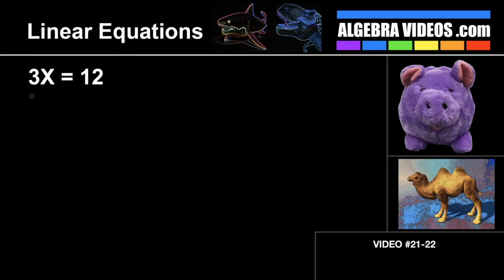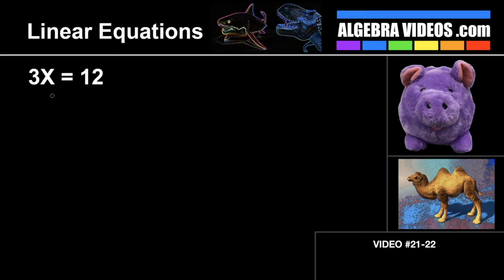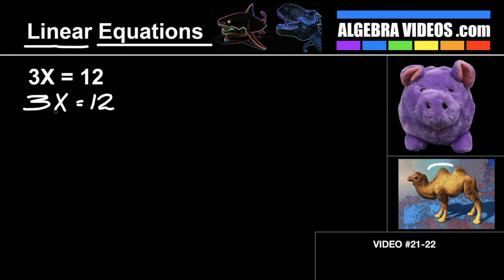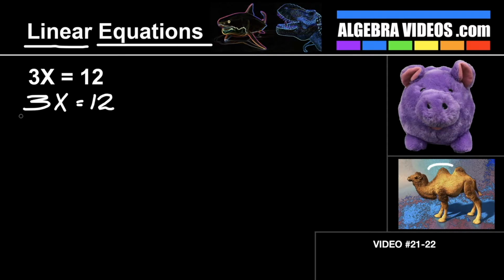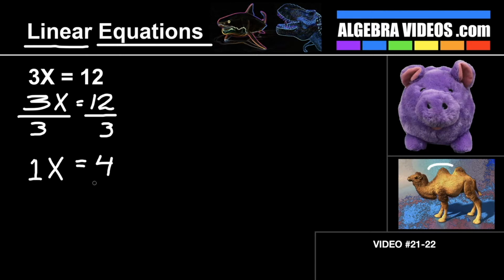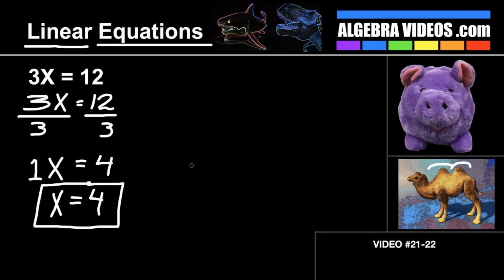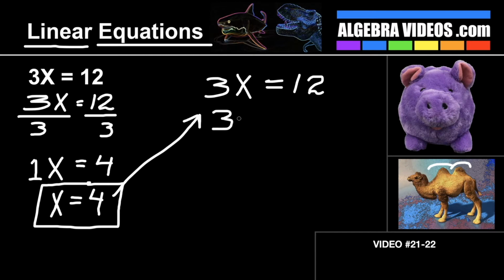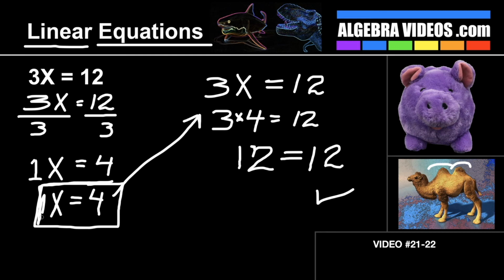Algebra Videos #21-22: 3X = 12